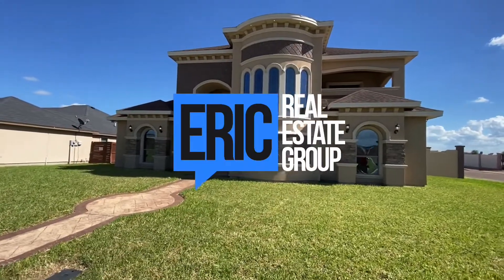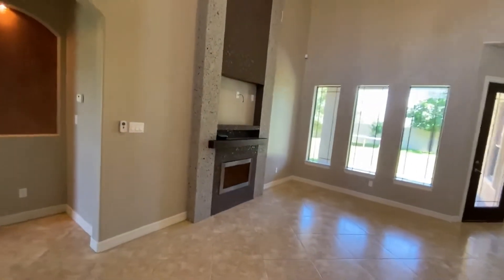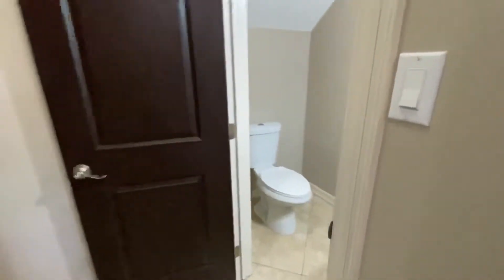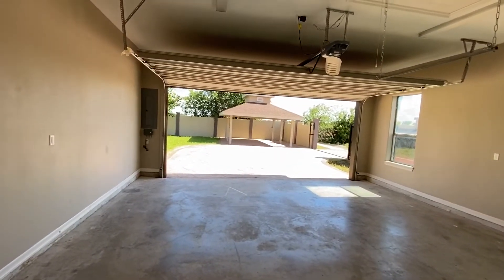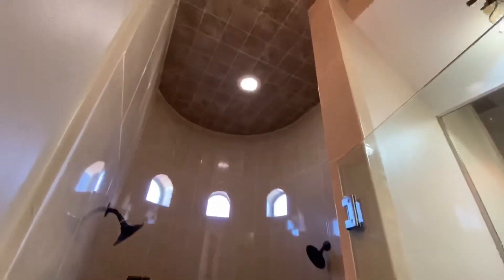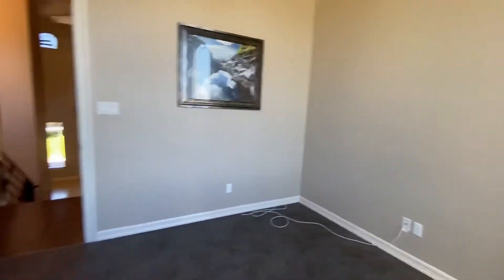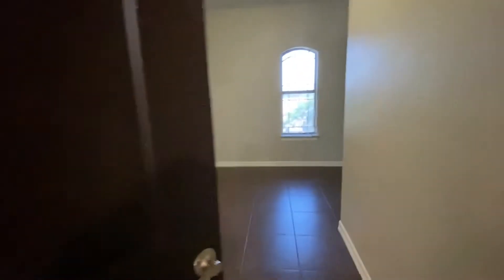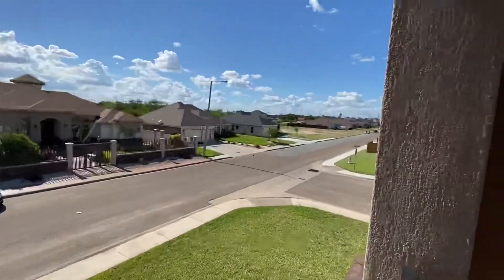Virtual Tour of 723 Mia Rose Ln Alamo TX 78516